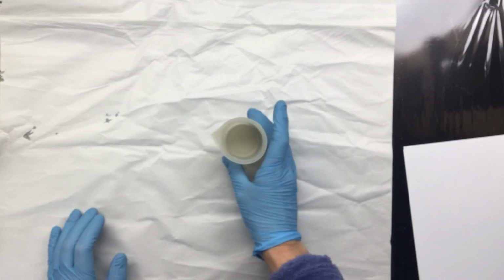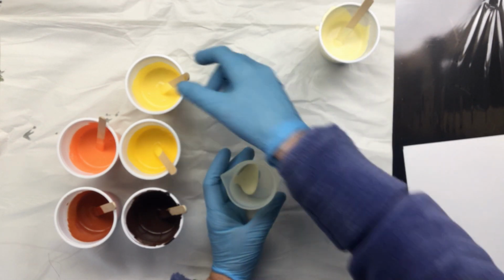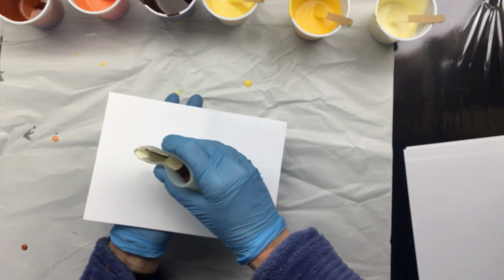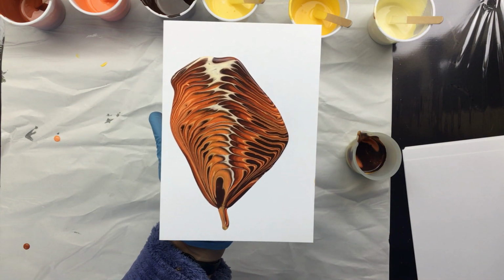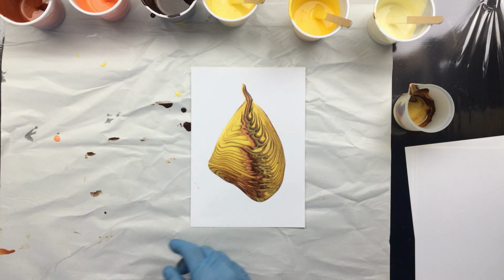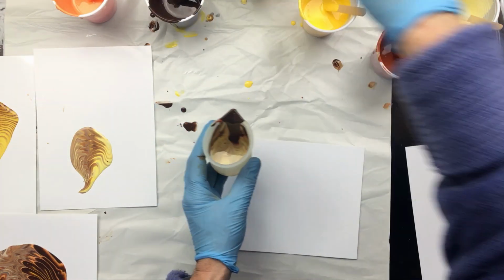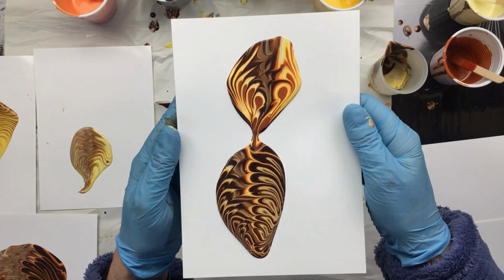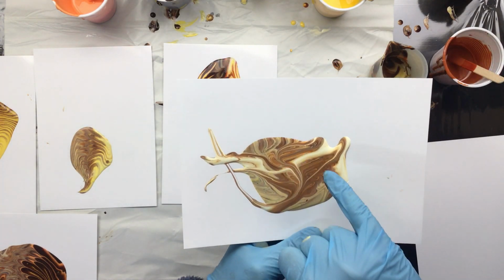( 967 ) Small feather pours for a project